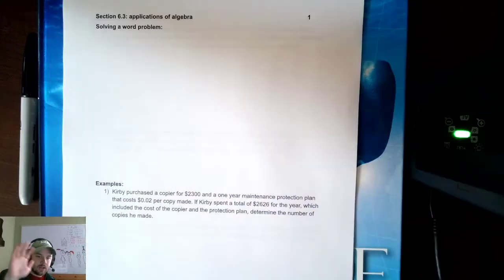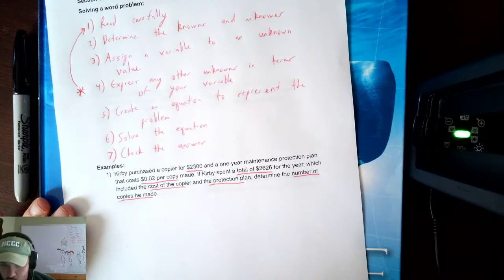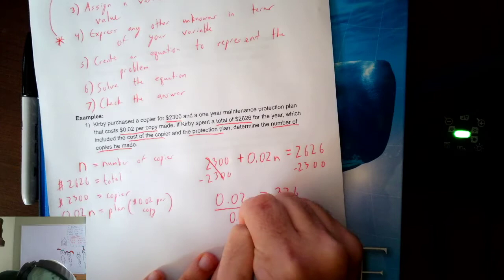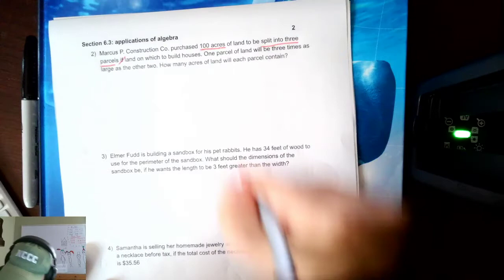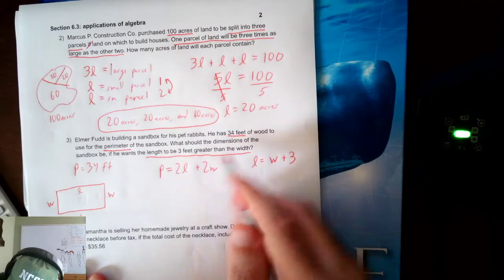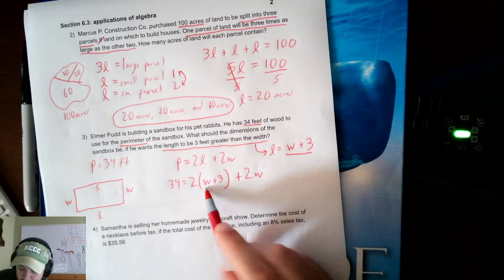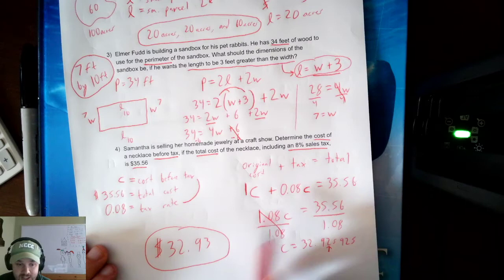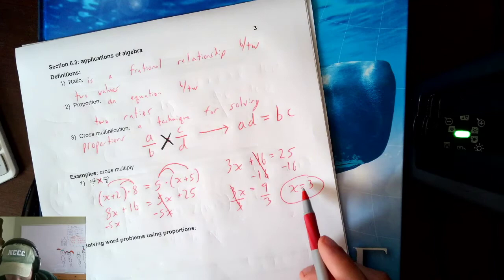Section 6.3 MAT120